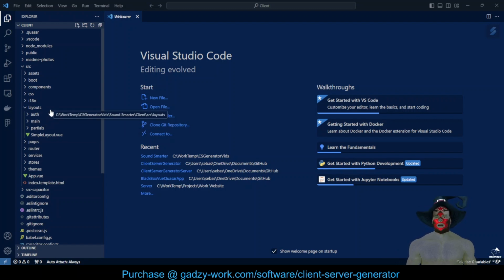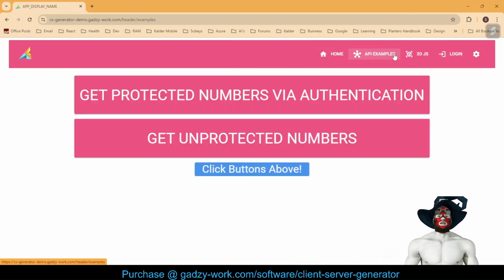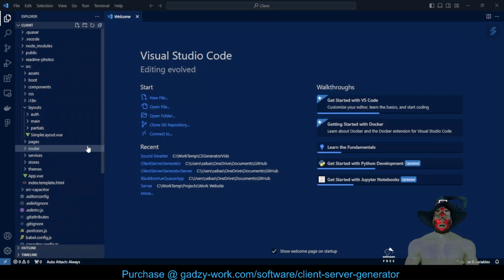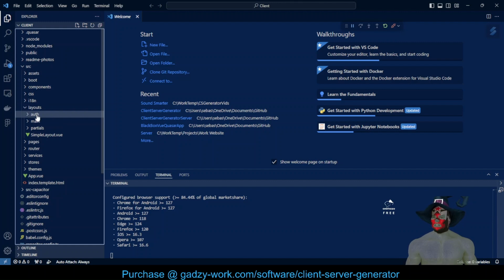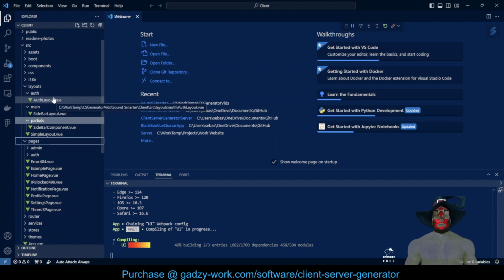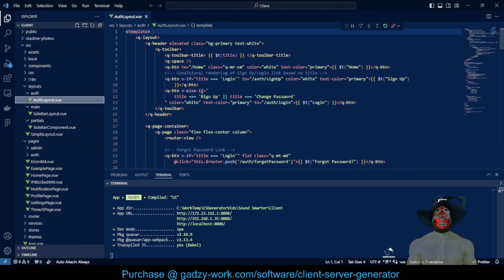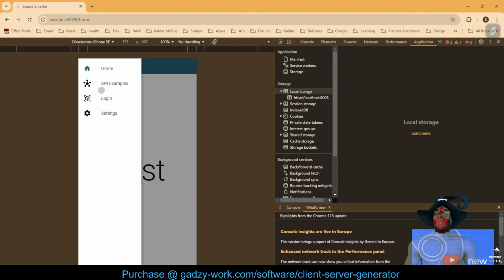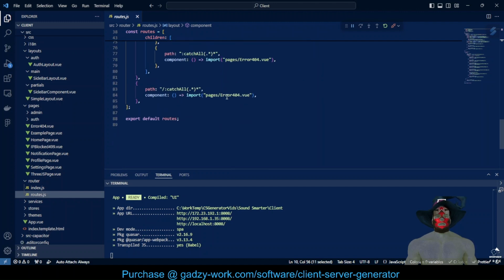App Generator - Client - Layouts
This video is about the layouts for the client. Currently there are 4: Header, Drawer, Tab, and Sidebar.